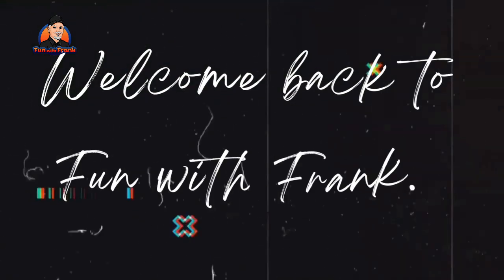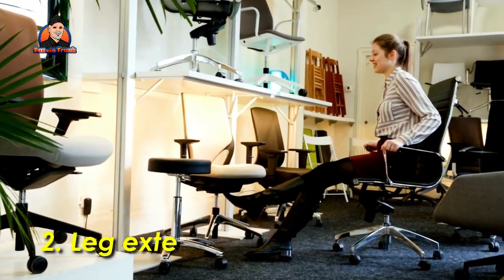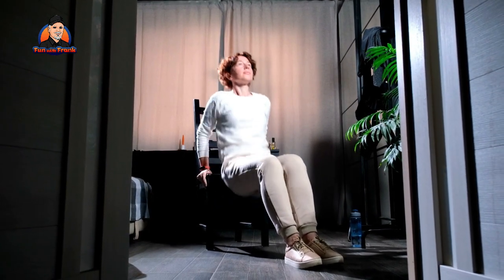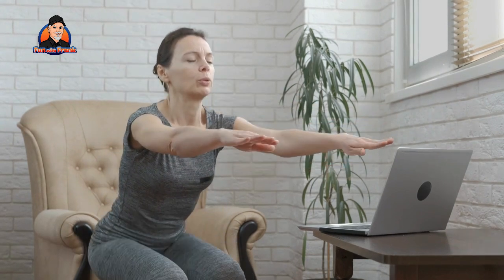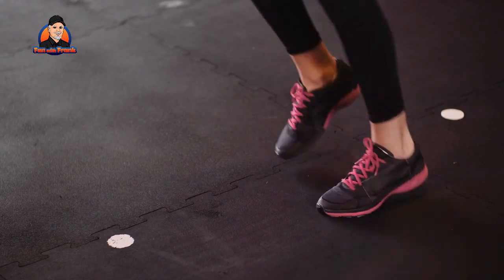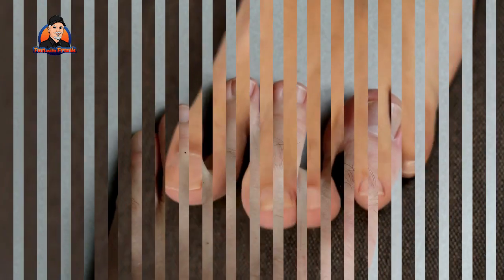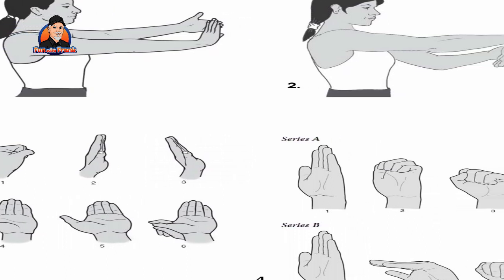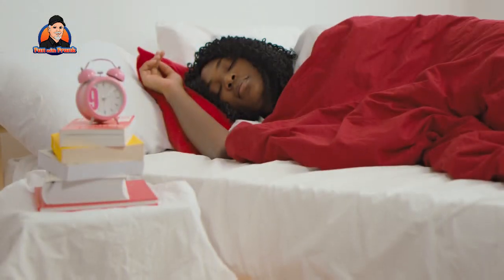Top 10 Exercises for the Office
Lots of people don't have time to exercise with their busy work schedules or family lives. Well here are the top 10 office exercises to keep your body in shape, your stomach skinny and your health in great shape. Try them out for a couple of months and you will see the difference and energy it will build for your mental and physical health.